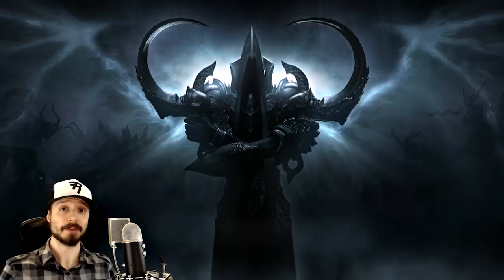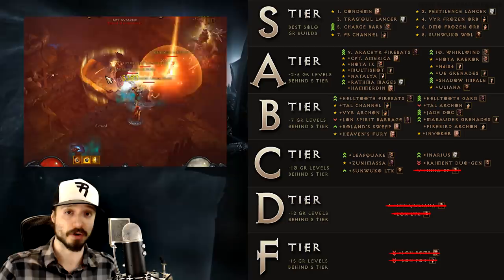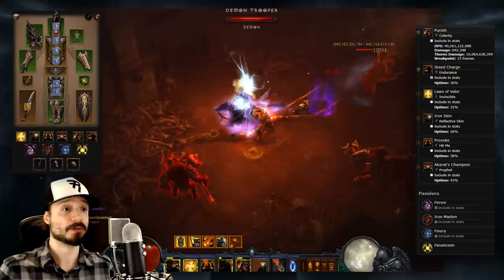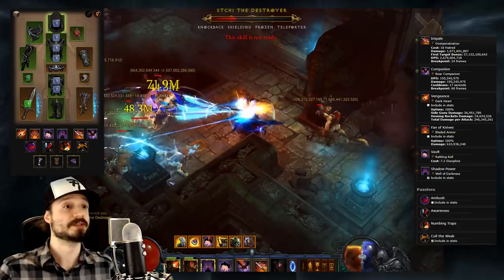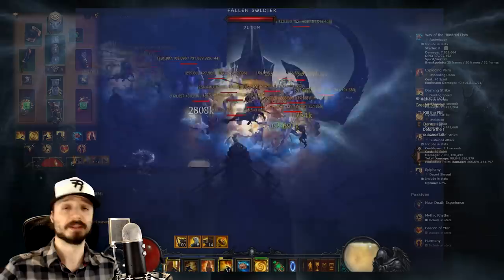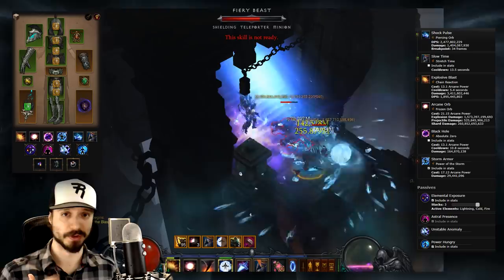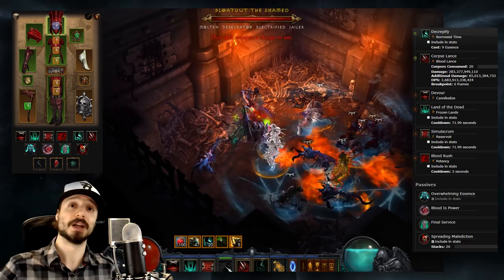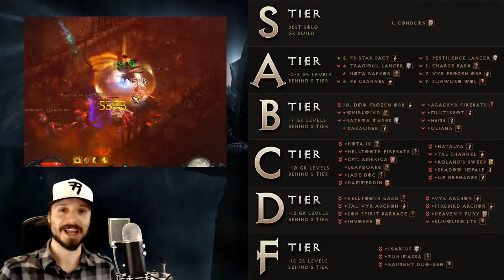Top 10 Best Builds for Diablo 3 2.6.1 Season 14 (All Classes, Tier List)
UPDATE: Season 14 applicable.

These are the best builds for Diablo 3 patch 2.6.1 season 13 for solo GR pushing. Necromancer builds, Monk builds, barbarian builds, crusader builds, witch doctor builds, demon hunter builds, wizard builds... Everything currently end-game viable, ranked in order of power. Gameplay shown in video.

Season 13 starts on February 23 on PC and console.

More Diablo 3 Reaper of Souls guides, builds for all classes - Necromancer, Demon Hunter, Witch Doctor, Crusader, Barbarian, Monk, and Wizard

▬ Join the in-game community group: Rhykker's Raiders

Executive producers: Recramorcen, Sarge9017, MohEternal, Kiskaloo, NickTick, 2hoste, Levi Jordan

Special thanks:  Maia Nashira, Toioiz, Remiehneppo, Neme5i5, Matthew Feiteira,  MONGAS INC., Terry Lee,  Joel Williams, Lionblade, Valentine Judnich